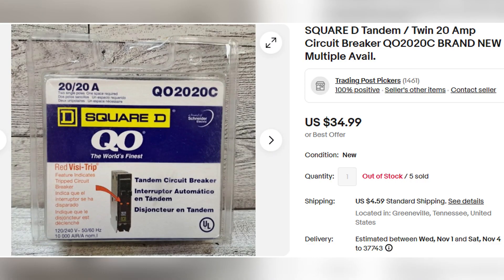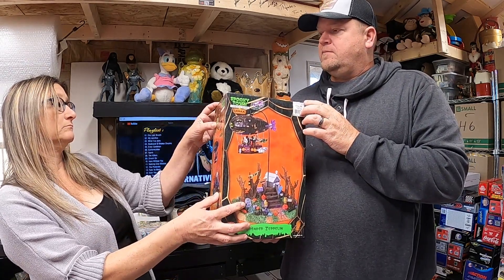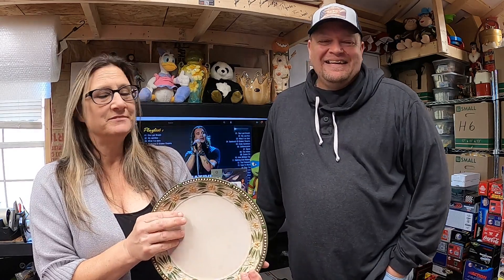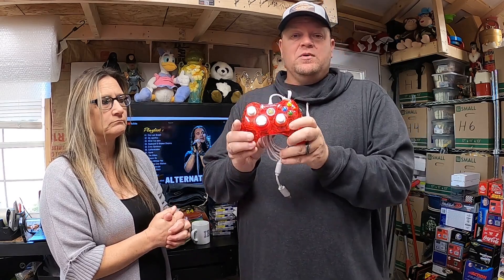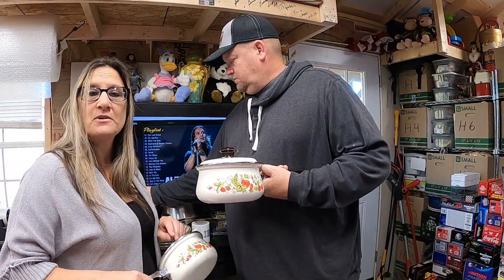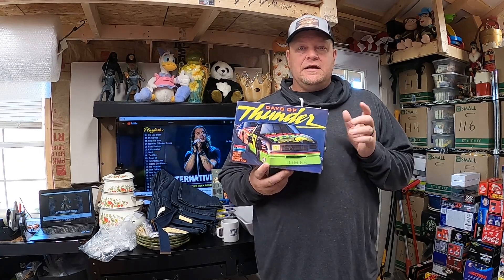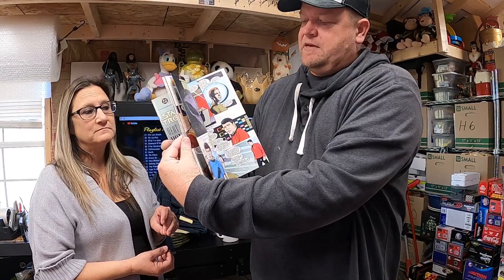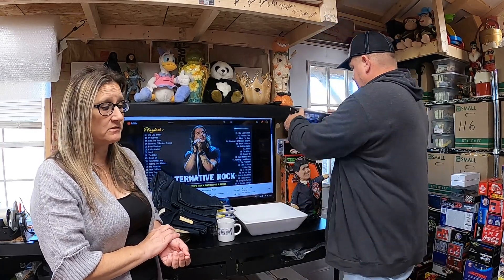What Sold? Christina Catches a Big "Break" Over the Weekend!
Trading Post Pickers | eBay Stores